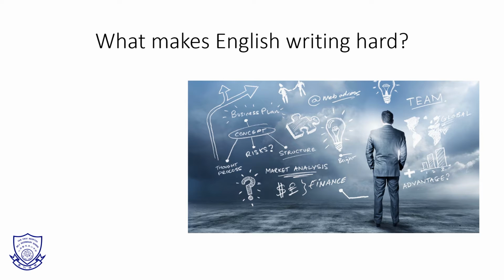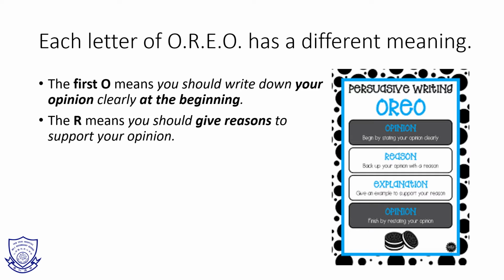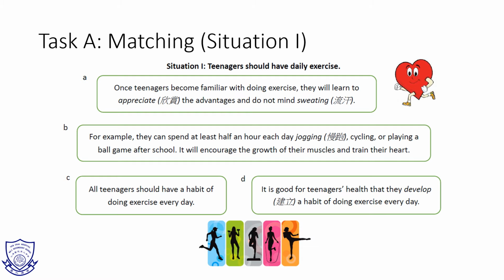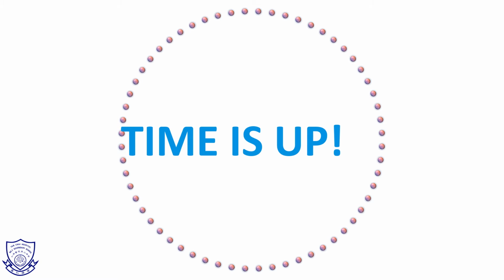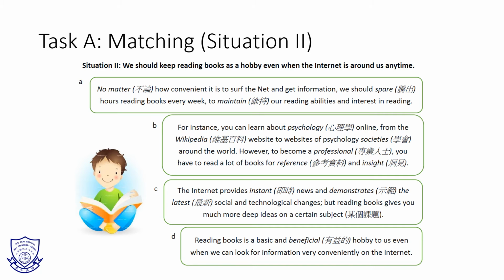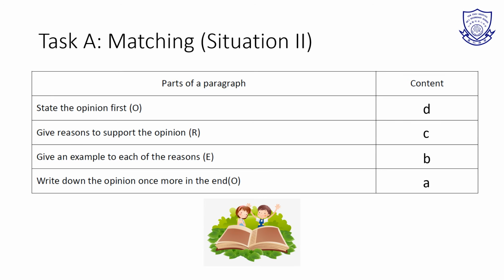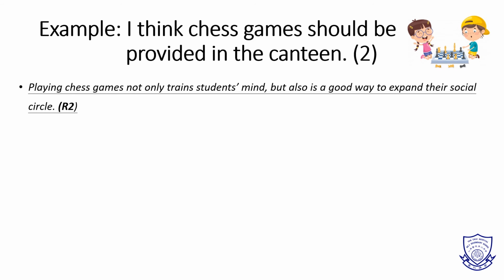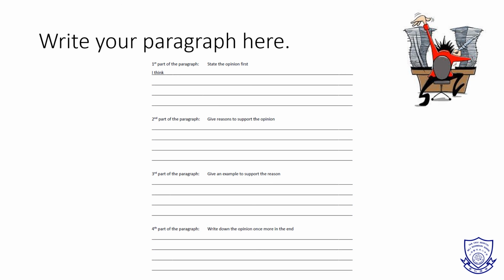Using the OREO structure (2021/5/17)